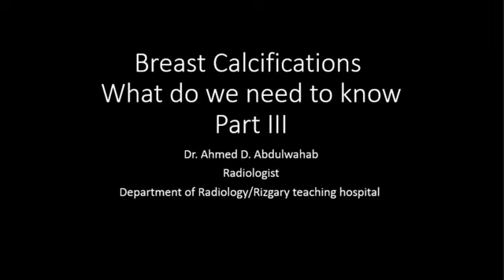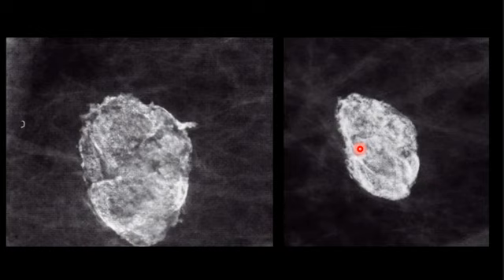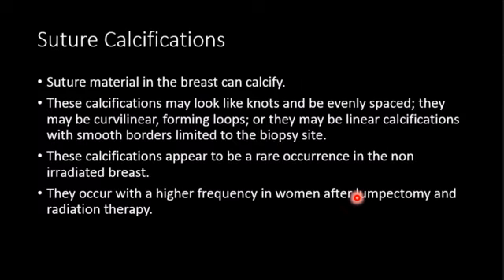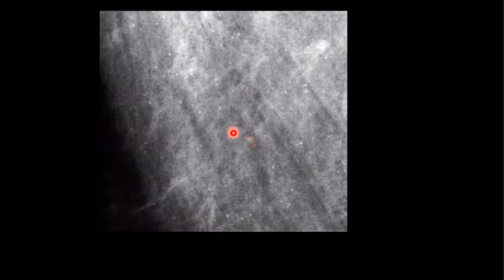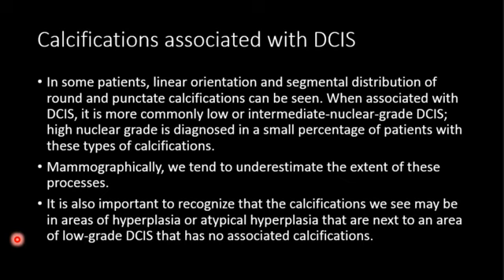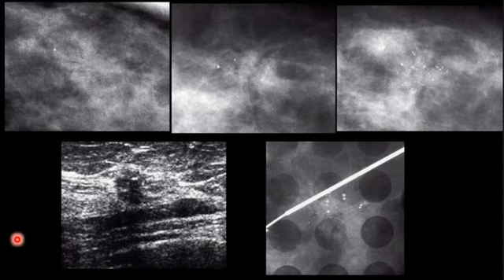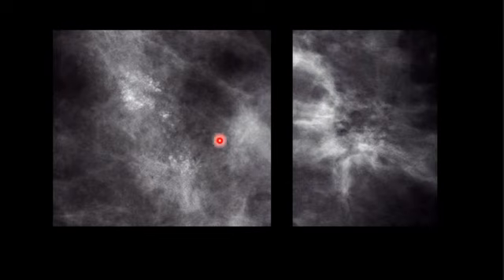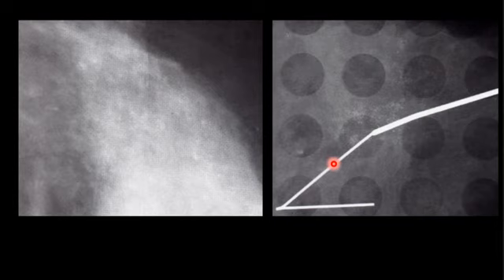mamographic evaluation of breast calcifications part III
Calcifications, breast, mammogram, breast cancer, fibroadenoma, fibrocystic disease, microcalcifications, DCIS, Dr. Ahmed D. Abdulwahab, Rizgary teaching hospital, Erbil , Iraq